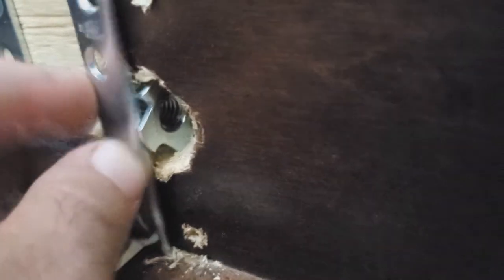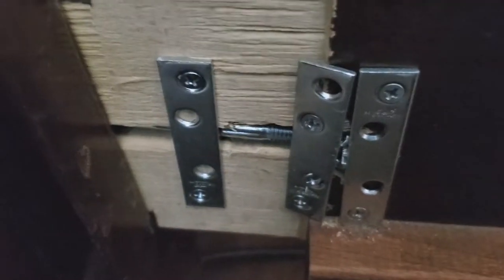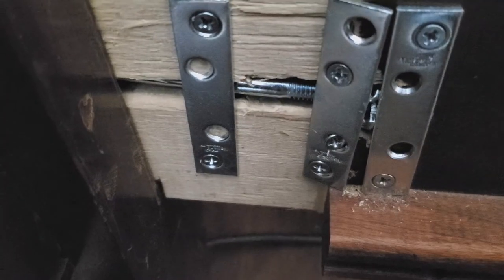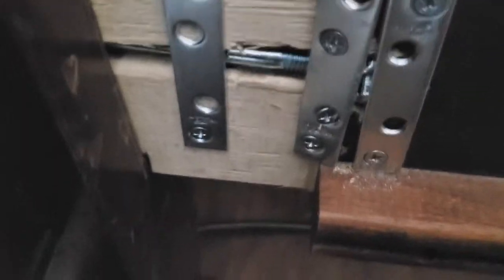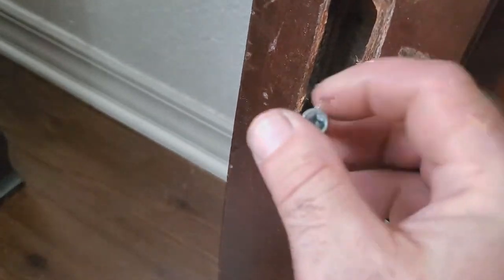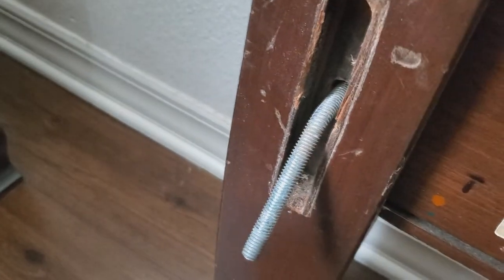How to repair broken bed frame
This bed was damaged by a moving company who was too carless when disassembling the bed and caused lots of damage.